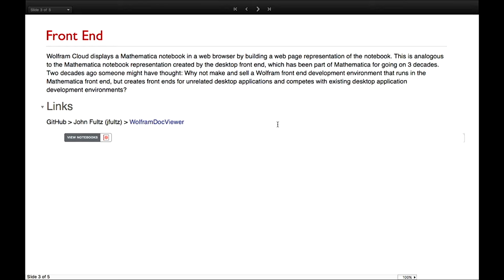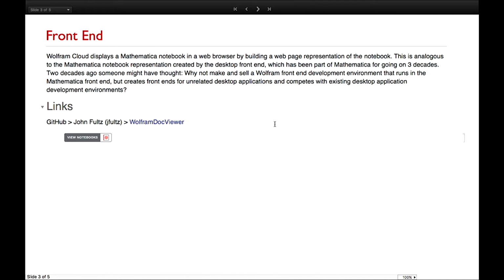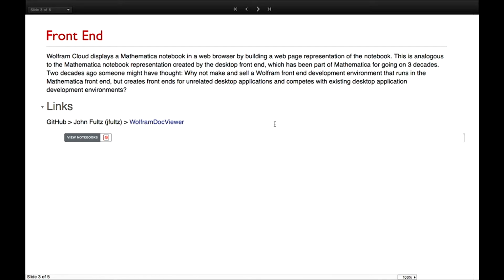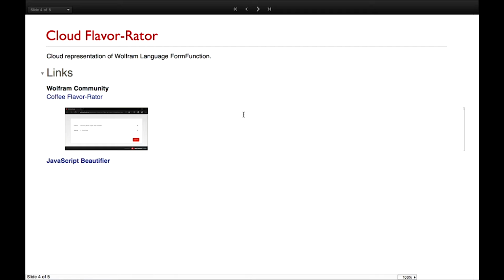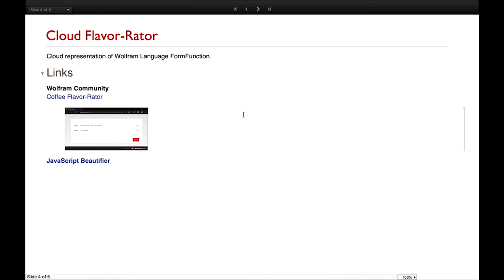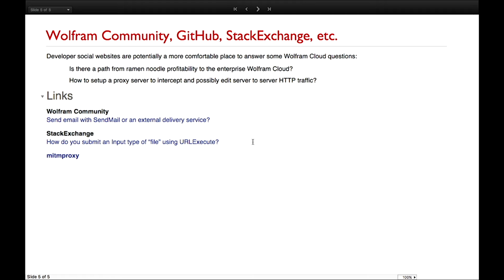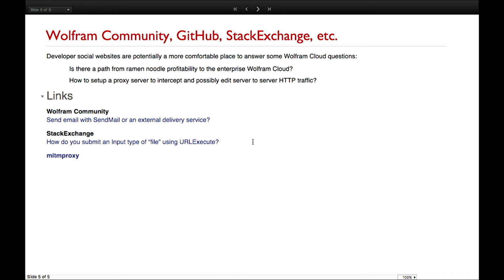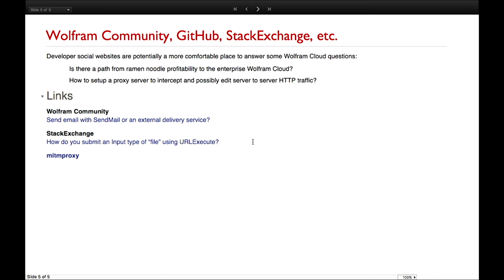Wolfram Development Platform Server-Side Programming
Speaker: Christopher Haydock